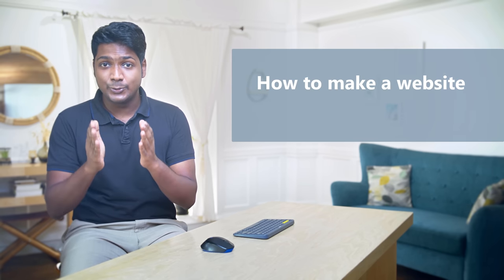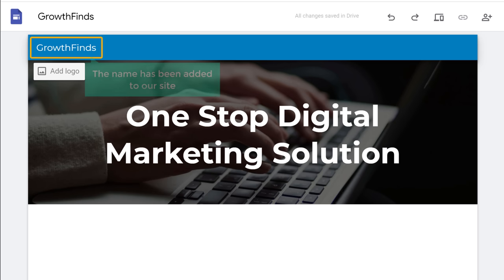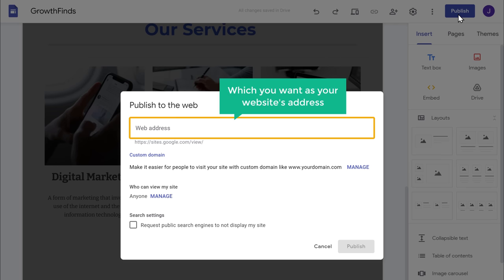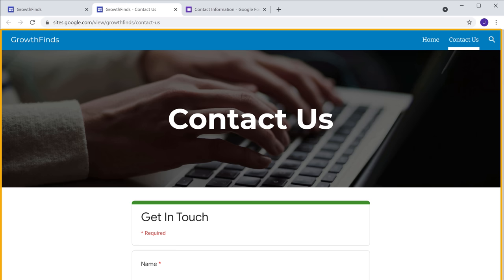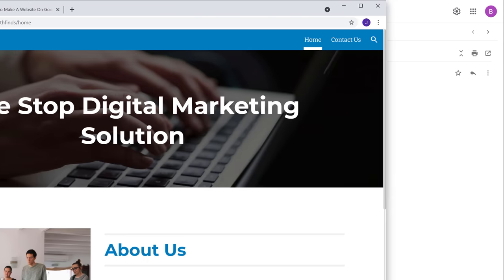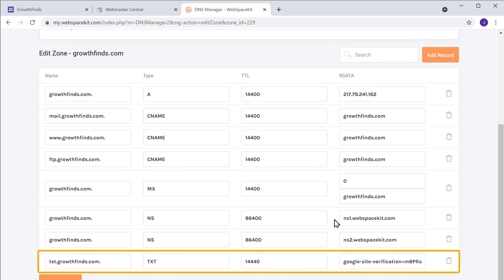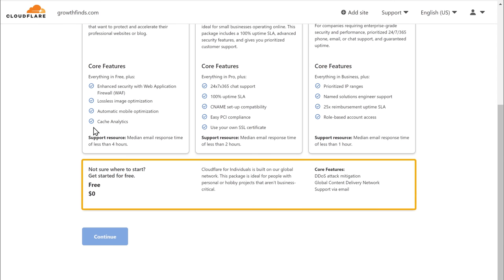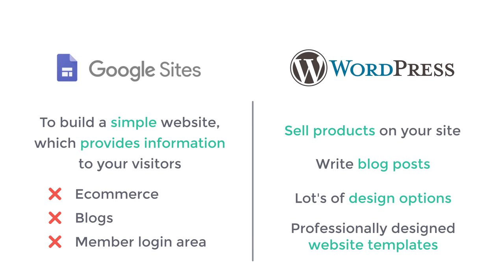How to Make A Free Website on Google Sites (in just 5 steps)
Learn how to build a website using Google Sites

0:00 Intro
1:28 Sign in to your Google Account,
2:10 Choose the Type of Website
2:32 Change the Theme of your Site
3:07  Add Content to your Website
8:14  Publish Your Site on Internet
9:11 To Add a New Page to Your Site
9:50  To Add Contact Form,
13:25 To Get Email Notification on Form Submission
17:08 To Get a .com Domain Name
23:27 To Make your Website Visible

Step 2: choose the type of website you want to create

Step 3: Change the Theme of your site
Go to themes, and select the theme.

Step 4: Add content to your website
To change the text, just select and enter your own text
To add your site name, click on ‘Enter Site Name’
 To add new section, click ‘Insert’ & choose layout
Now to add an image just drag & drop image

Step 5: Publish your site on the Internet
Click ‘publish’, then enter the website address & click ‘publish’
 to add a new page, go to pages, click ‘Plus icon & New page’
 enter page name, to add content to your page, click ‘Insert’
And select element you want to add

To add contact form, create a form using google forms
And click ‘Forms’ and add form & click ‘Insert’
Once done, click ‘Publish’

To get response, submitted by your visitors
Go to your Google forms and click ‘Responses’

Next to get email notification on form submission
Go to Google Forms, and install ‘Email Notifications’ Add-on
Once you’ve added the Add-on, you will find a new icon,
Just click on it, and select ‘Email Notifications for Google Forms’.
And choose ‘Create email notification, & you will get a notification box.
Now you need to create a rule to get email notification.
Once you’ve created the rule, click ‘Save’.

To connect the domain name with your site
Go to your site, ► Settings ► Custom domain ► Start setup
Now select the first option & click ‘Next’
 enter your domain name & verify by adding TXT record

So this is how you can create a website using google sites.